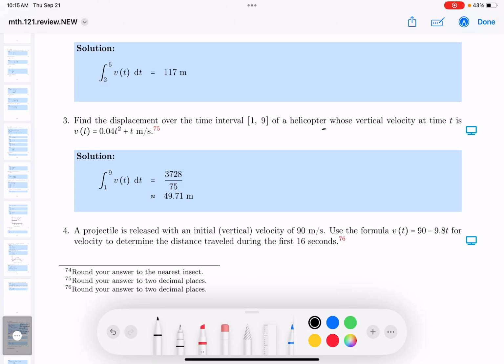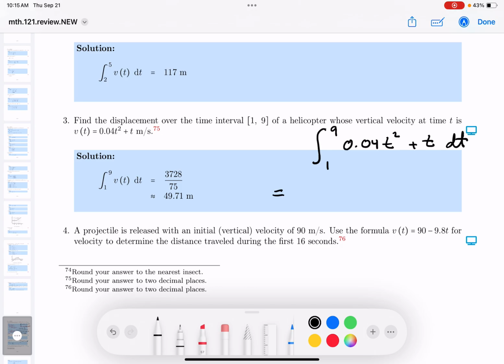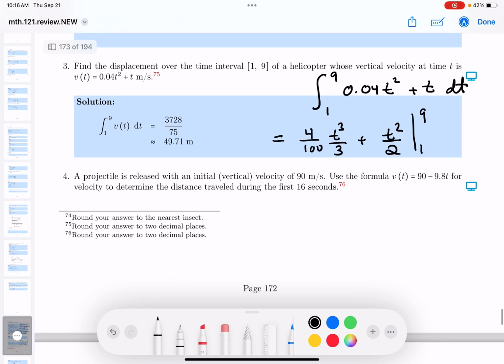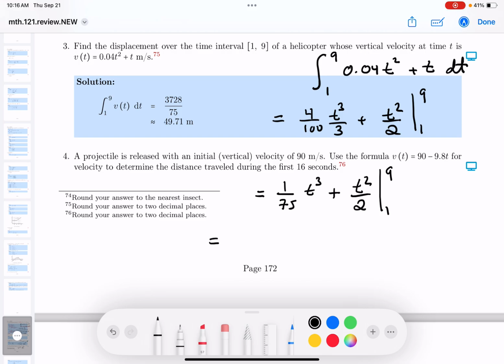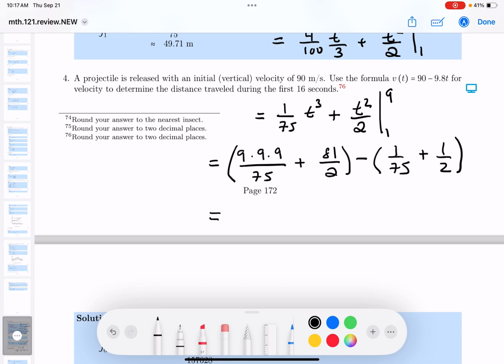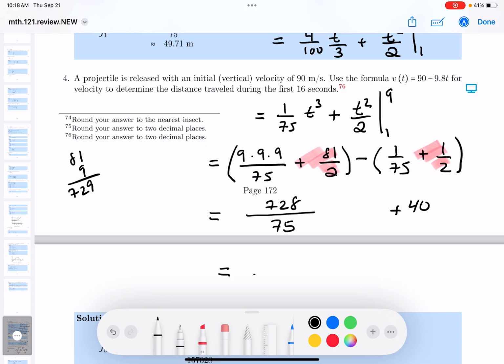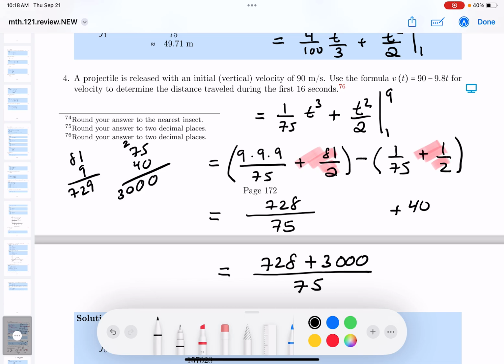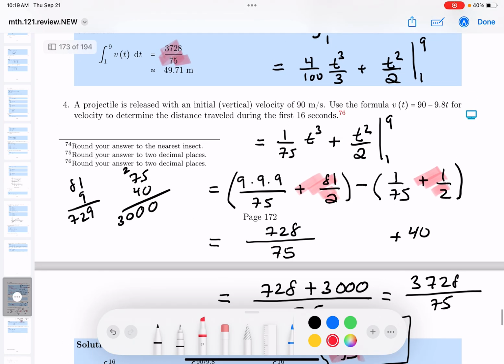mth 121 05 05 03